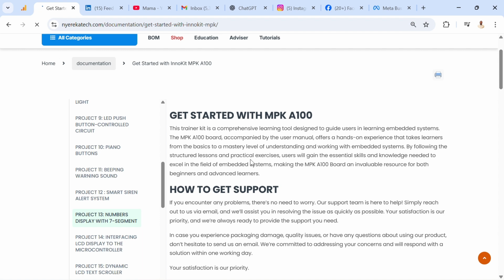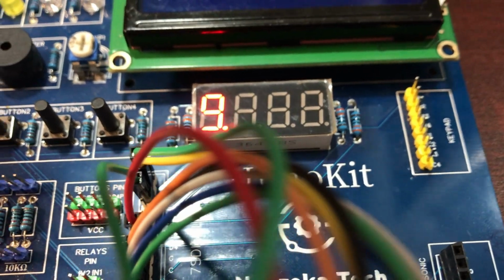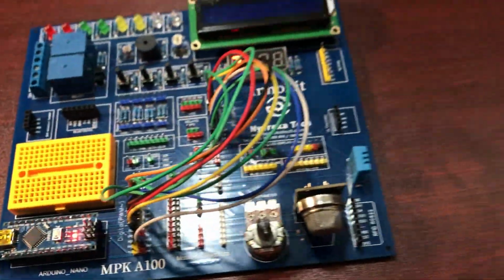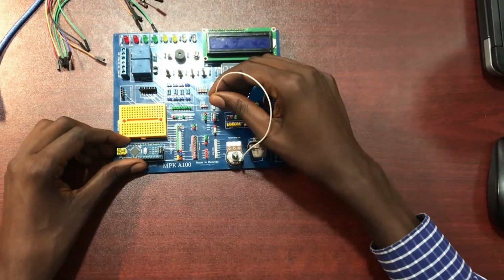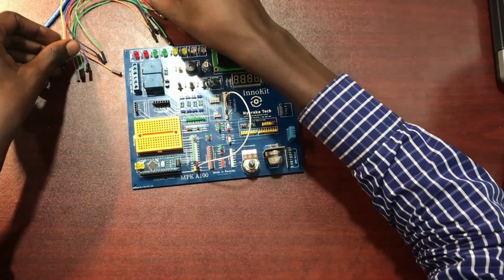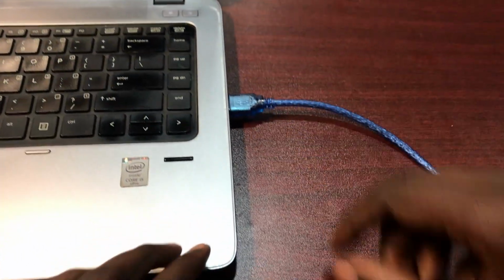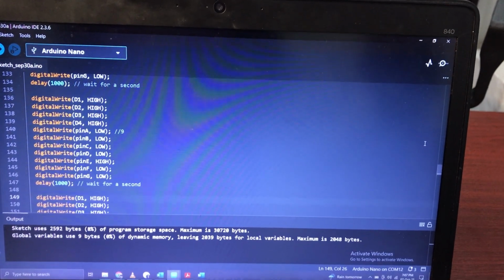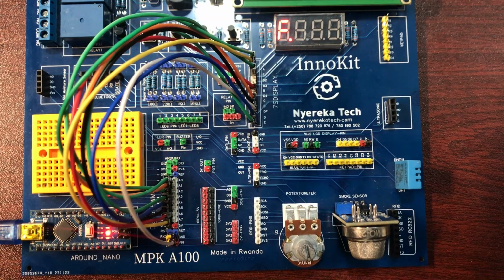How to interface a seven-segment display with Arduino microcontroller on InnoKit MPK A100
In this video, you’ll learn how to interface a seven-segment display with an Arduino microcontroller using InnoKit MPK A100.
InnoKit A100, is an electronic trainer kit developed by Nyereka Tech company. It was designed to guide learners from the basics all the way to mastering embedded systems.
In this experiment, we are going to make the necessary connections between the Arduino microcontroller and the seven-segment display using jumper wires.

You can learn arduino and raspberry pi course via that website.